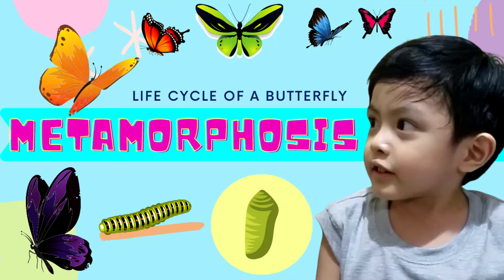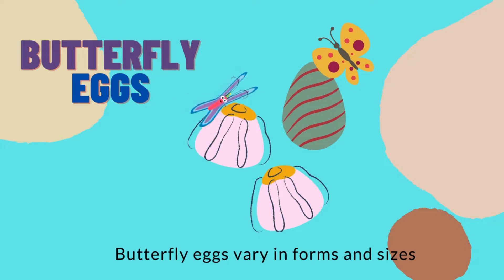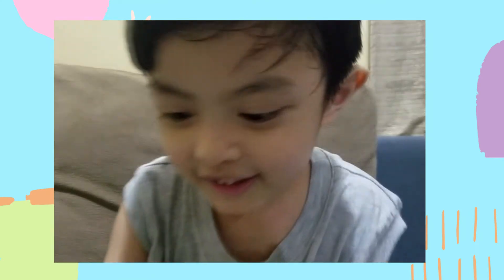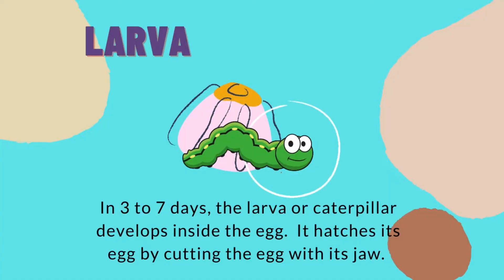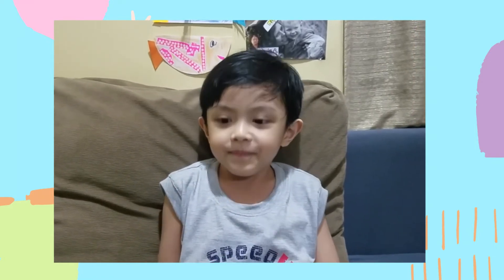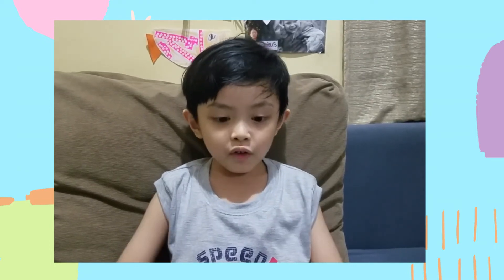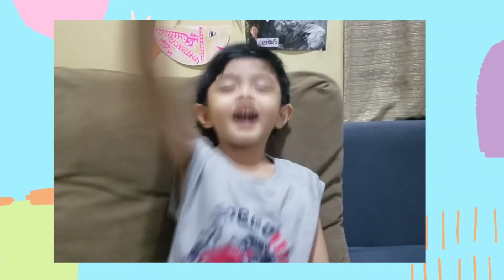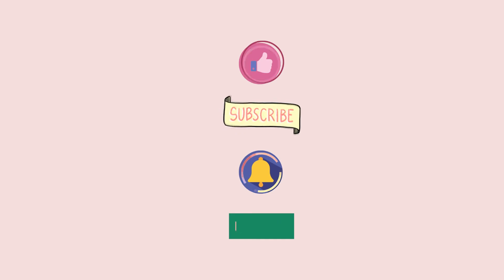Metamorphosis I Life Cycle of a Butterfly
Hello, everyone!  I'm William and I am 5 years old now.

Today, I am going to explain how a fat caterpillar turns to a beautiful butterfly.  Hope you enjoy this video as much as I did doing it.

It's time to talk about metamorphosis...